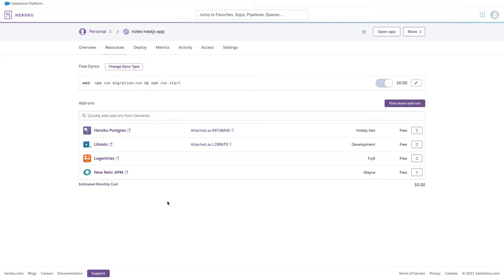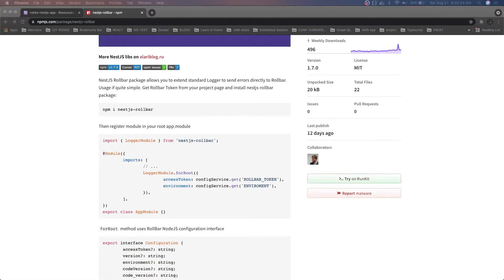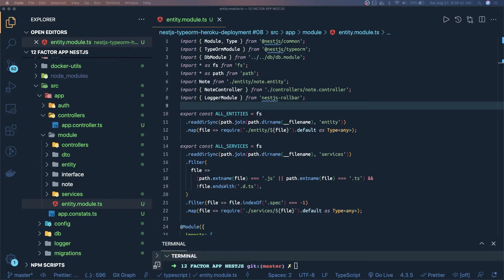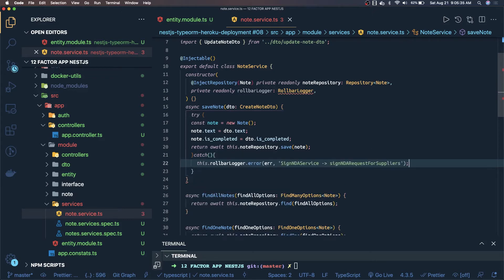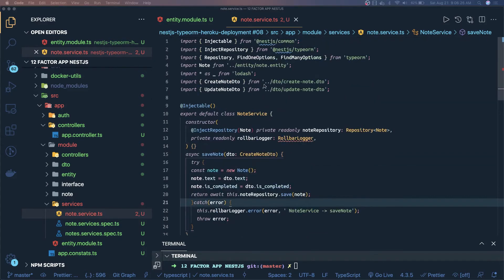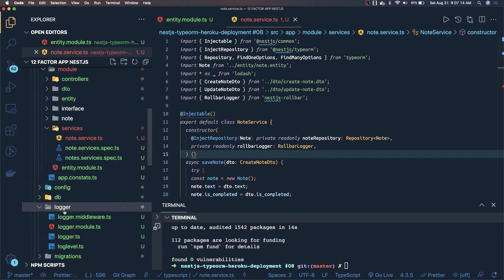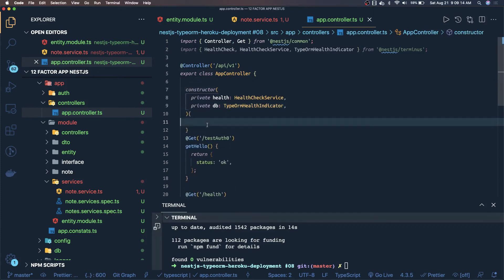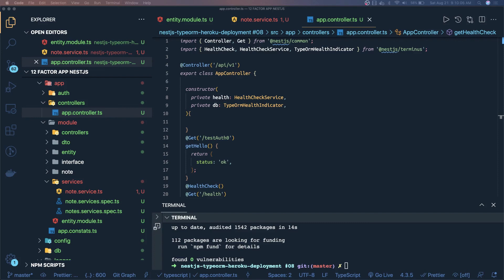Nest JS API Health Check #14